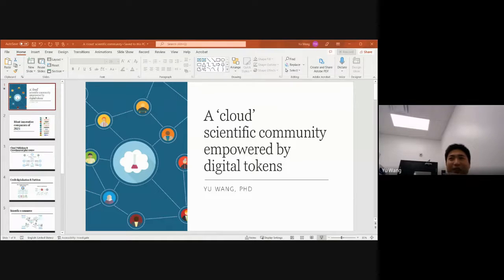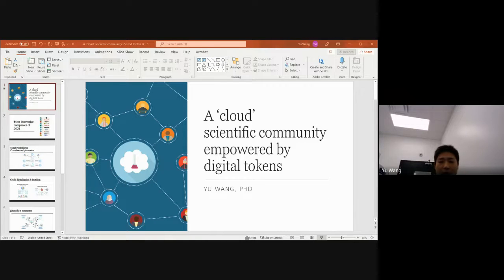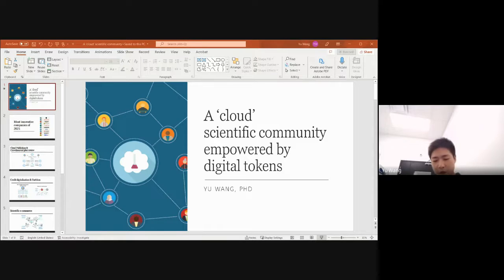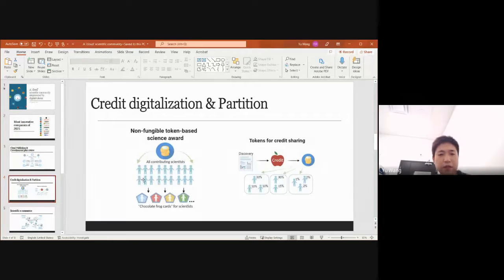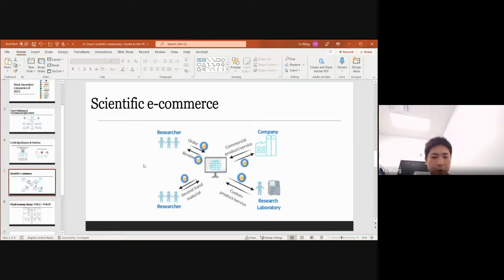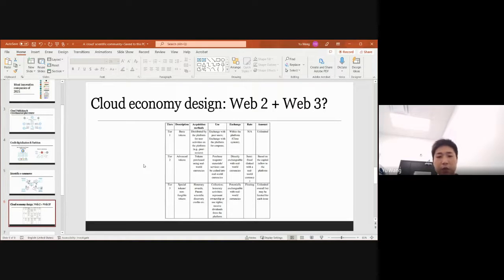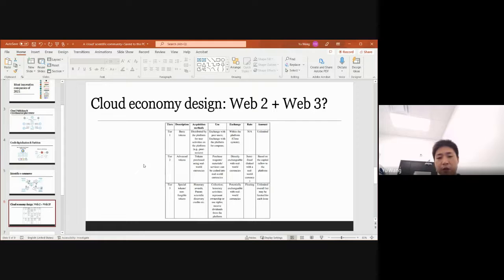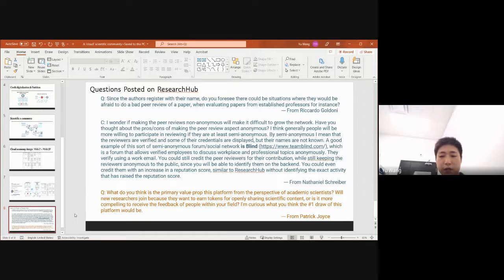ResearchHub Community Call - June 13, 2022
A recording of ResearchHub's community call discussion from June 13, 2022
This week's community call was replaced with a journal club/AMA featuring Yu Wang discussing his recent RH publication entitled "A ‘cloud’ science community powered by digital tokens":